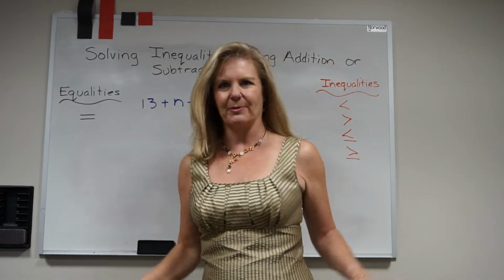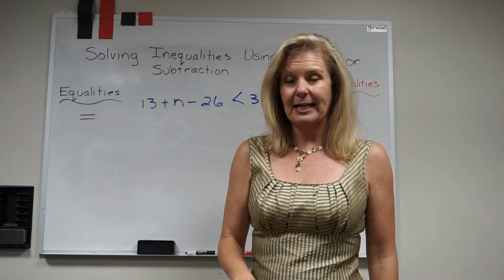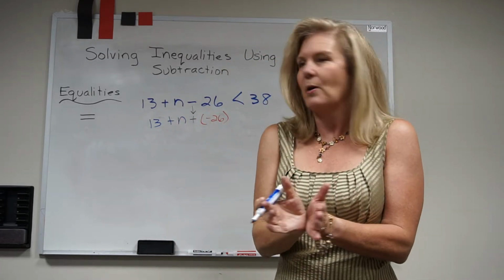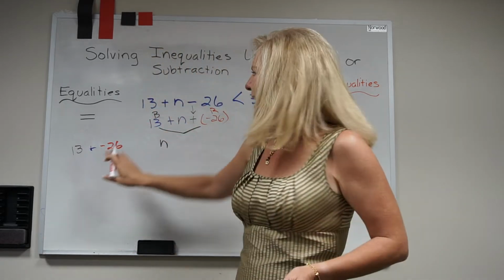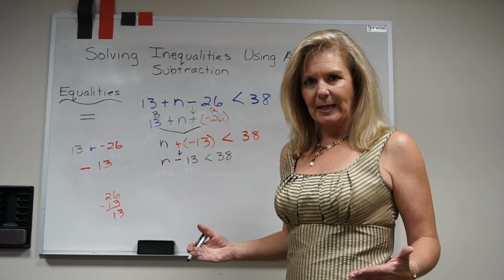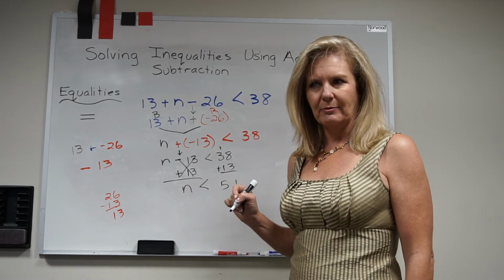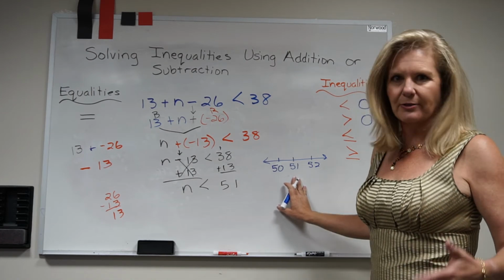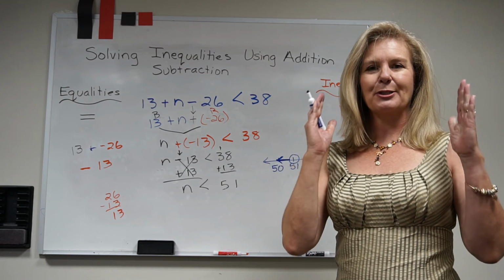Solving Inequalities Using Addition or Subtraction - Lesson 3-4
Inequalities are solved the same way as equations.  The answer must be drawn on a number line because there are infinite solutions to inequalities.